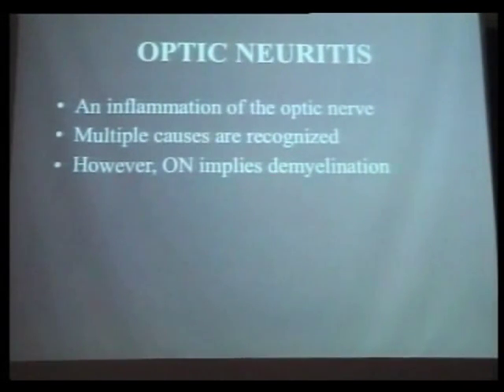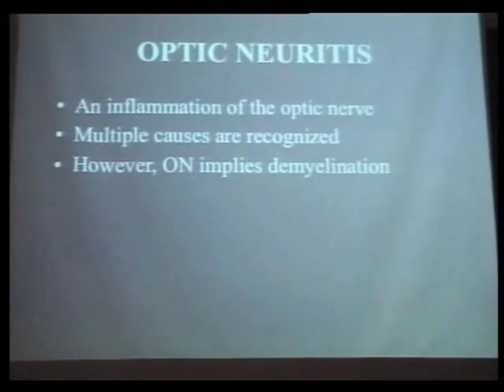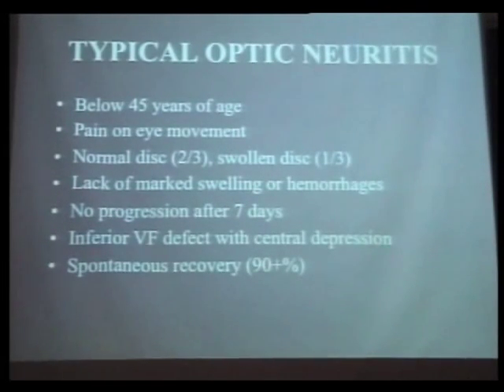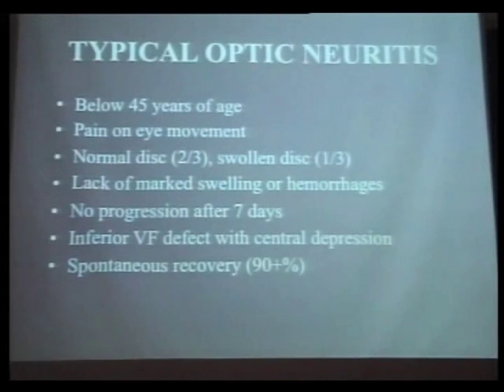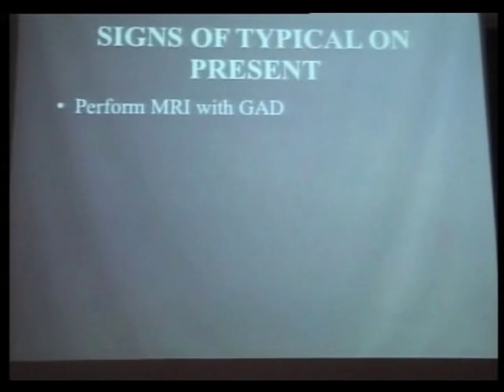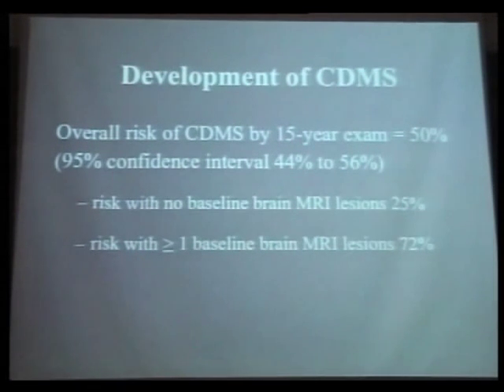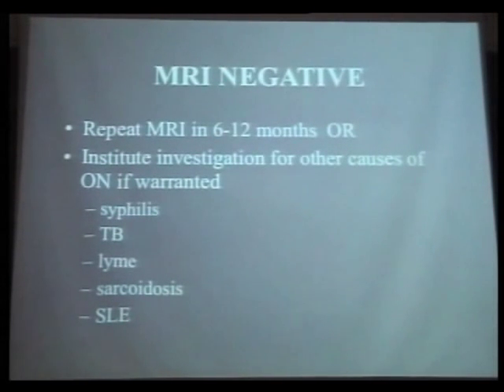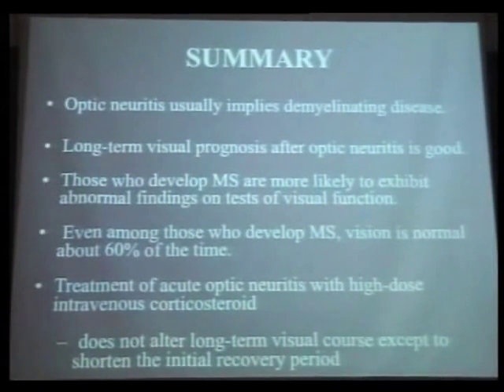Demyelinating optic neuritis Diagnosis and Management